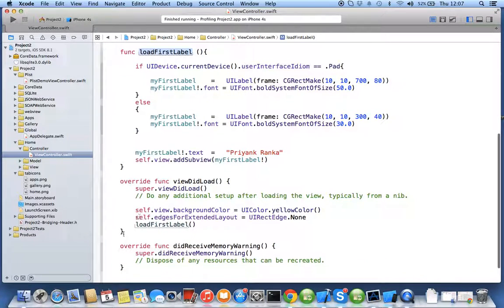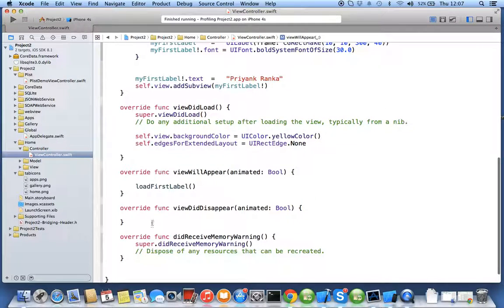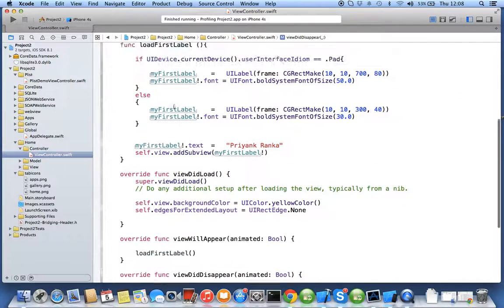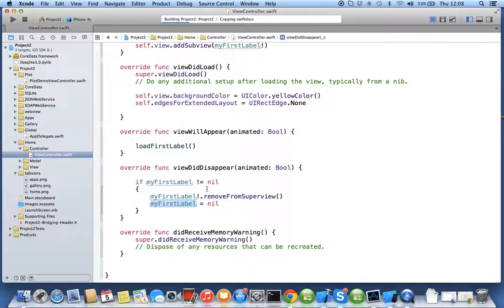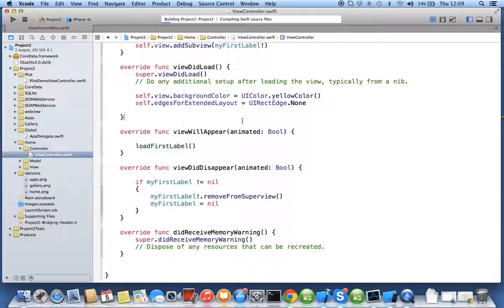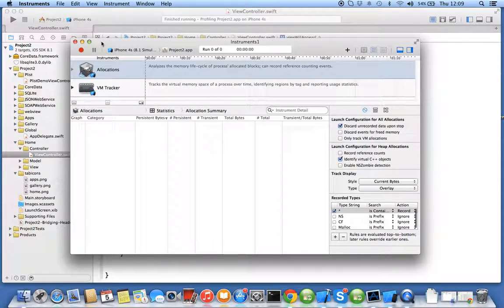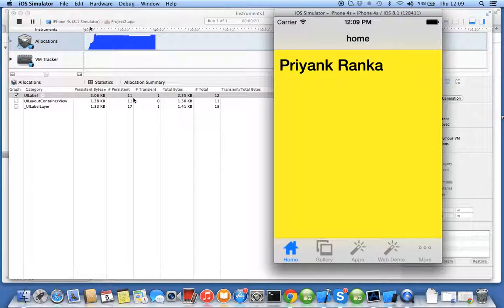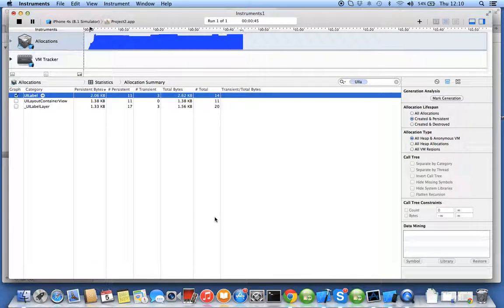iOS Swift performance testing optimizing labels | Nimap Infotech - Tutorial 129